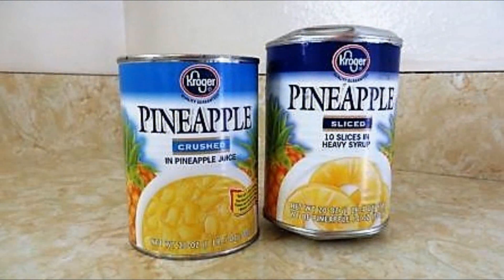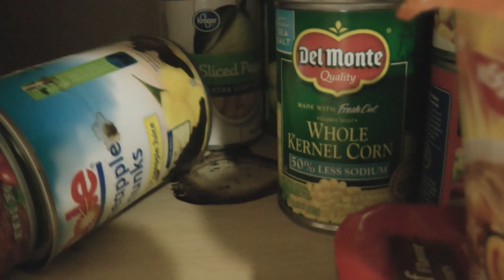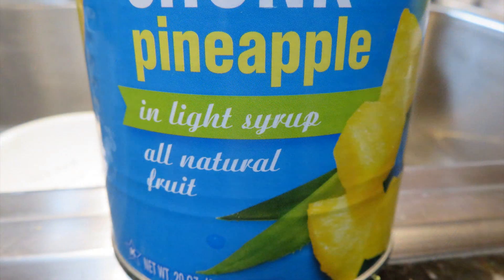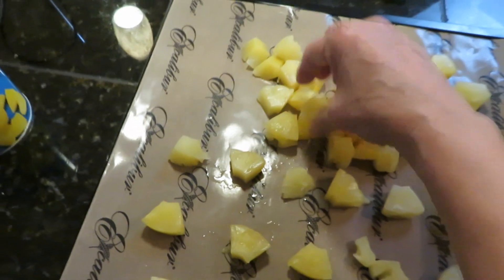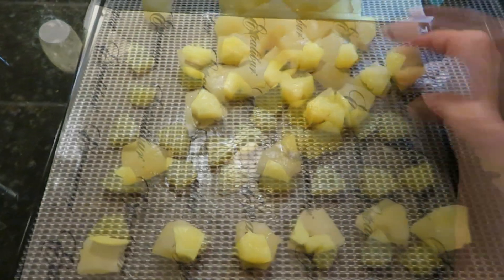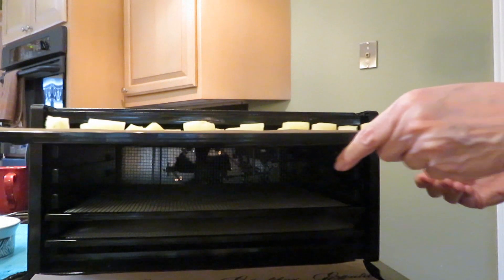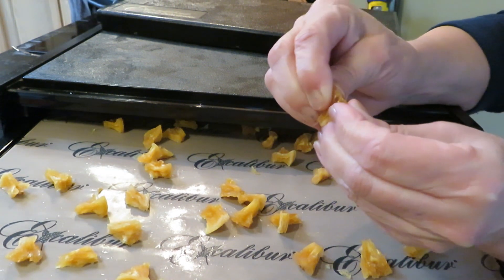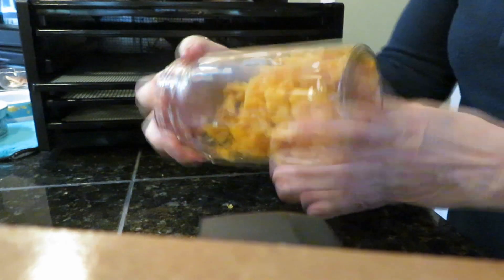How To Dehydrate Pineapple Canned Fruit...Excalibur Food Dehydrator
How To Dehydrate Pineapple Canned Fruit Excalibur Food Dehydrator Excalibur Dehydrator Magic Mill Food Dehydrator How To Dehydrate Foods Dehydrating pineapple results Step by step beginner directions how to dehydrate pineapple, how to use Excalibur food dehydrator.  How long will dehydrated pineapple last?   Properly stored, dried pineapple will last for about 6 to 12 months at normal room temperature.  Dehydrated or dried pineapple chunks are sticky and sweet and can be eaten dried as a snack, or added to baked goods such as cookies.  Dried pineapple is one of the sweetest and most flavorful of all dehydrated fruits.

★☆★ RECOMMENDED RESOURCES: ★☆★
Magic Mill Food Dehydrator
Jar Lid Attachment
Chef Knife

How To Dehydrate Pineapple Canned Pineapple Fruit Excalibur Food Dehydrator Excalibur Dehydrator Magic Mill Food Dehydrator How To Dehydrate Foods Dehydrating pineapple results Step by step beginner directions how to dehydrate pineapple, how to use Excalibur food dehydrator.  How long will dehydrated pineapple last?